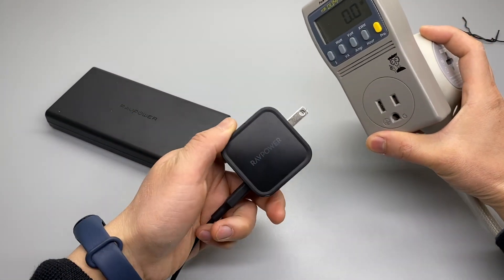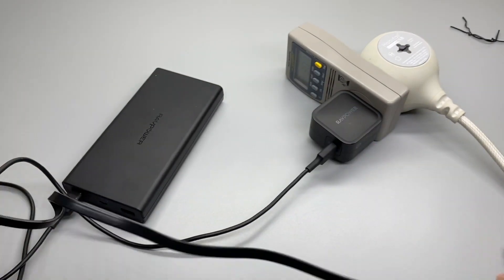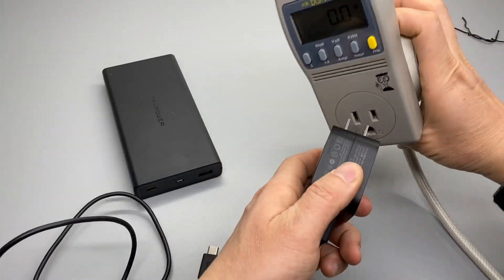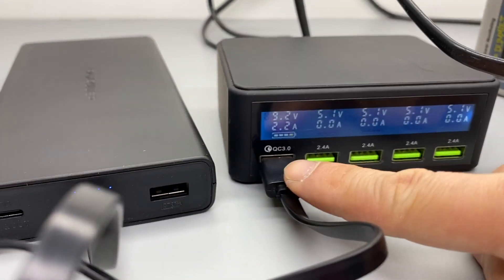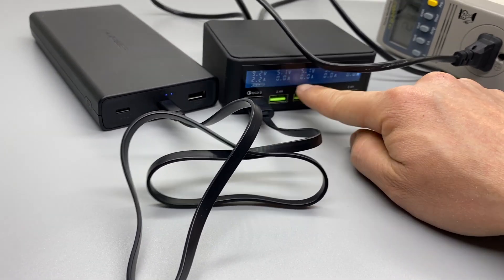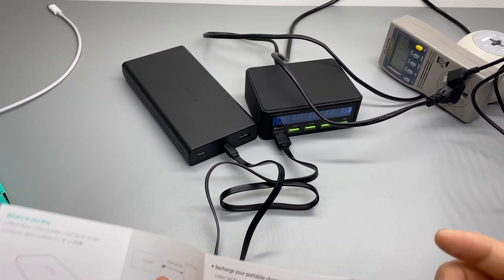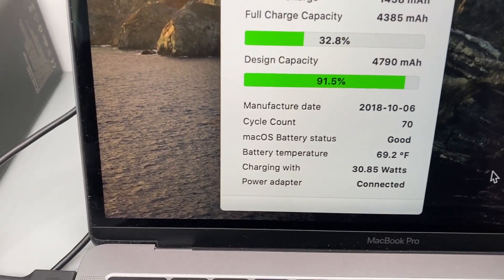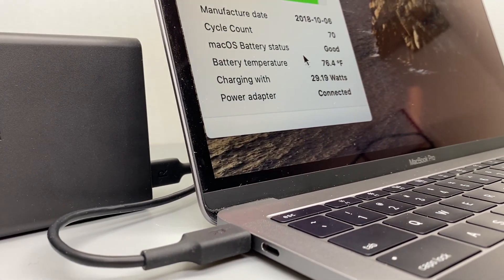RAVPower 20100mAh USB C Portable Charger for MacBook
My test shows was able to deliver 30W to MacBook Pro 13 2018.
RAVPower 61W Wall Charger PD 3.0 [GaN Tech] Type C
Other gears I use